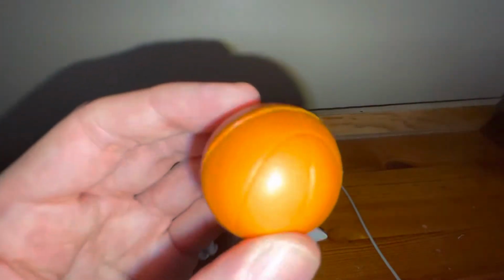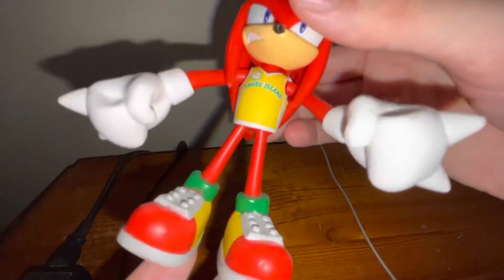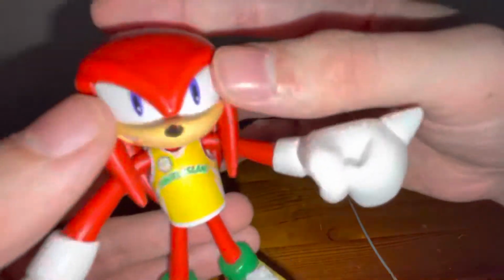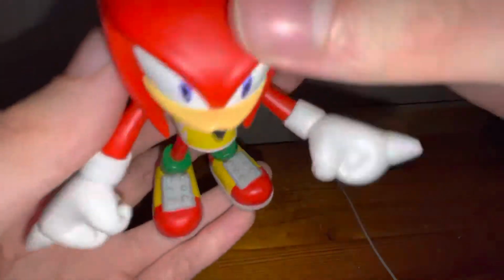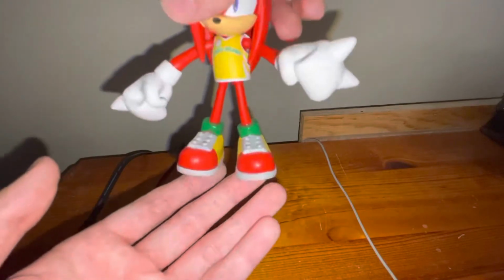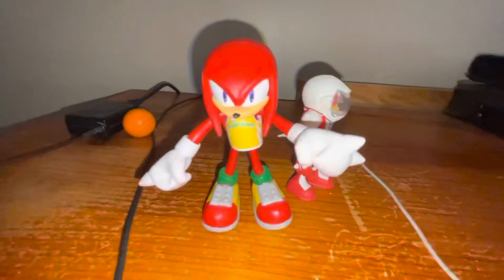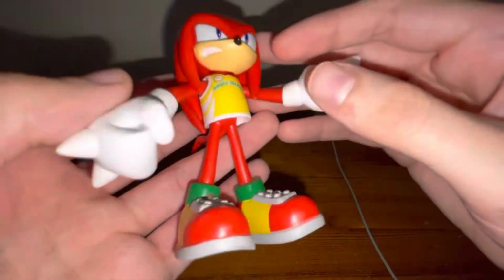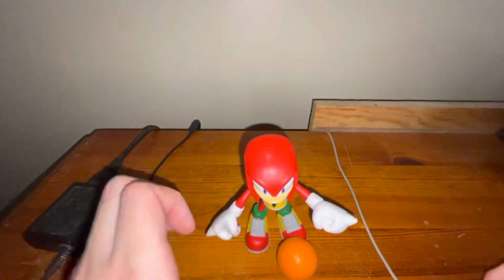Jakks Pacific Bendable B-Ball Knuckles Review! 🥊🏀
Let’s shoot some hoops!